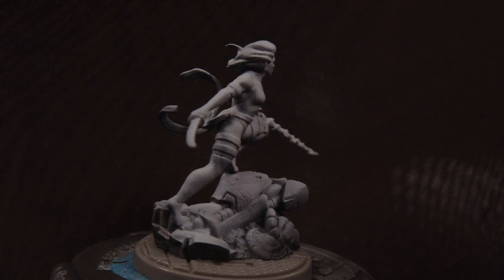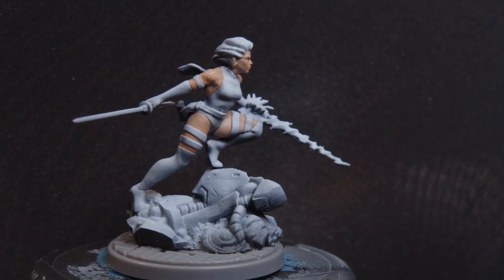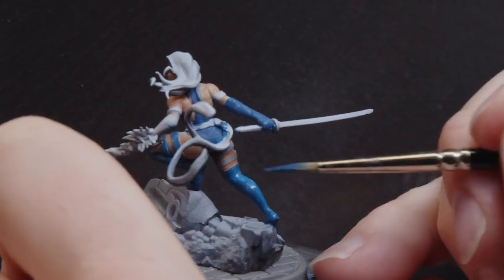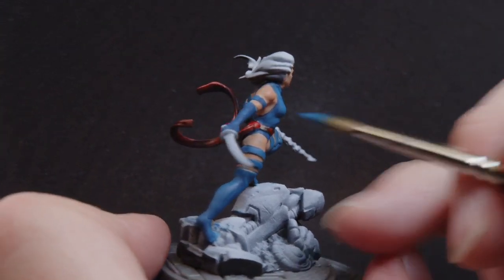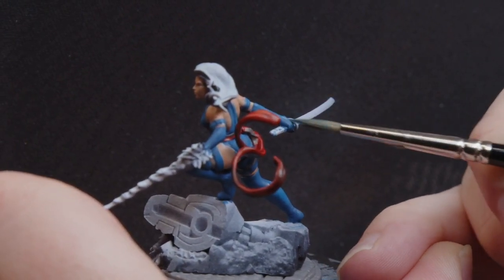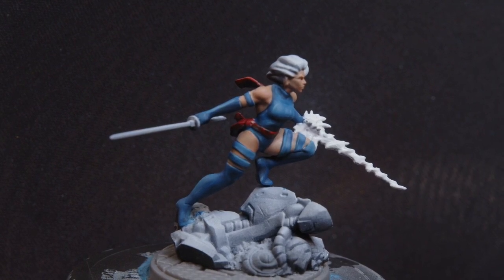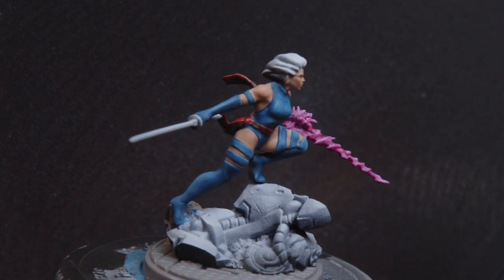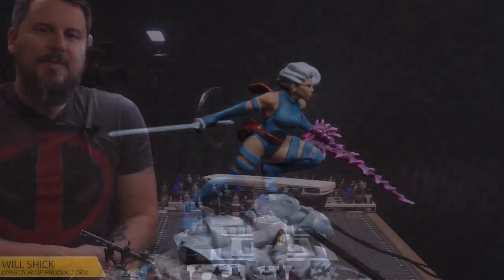Marvel: Crisis Protocol - Painting Psylocke